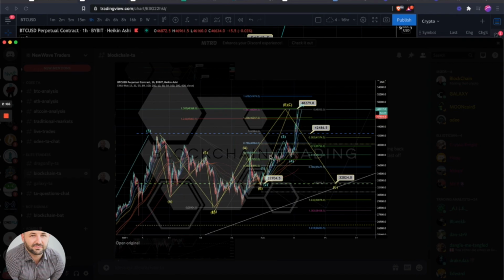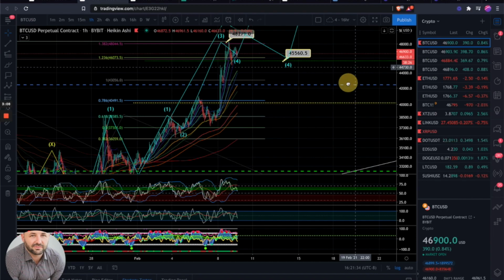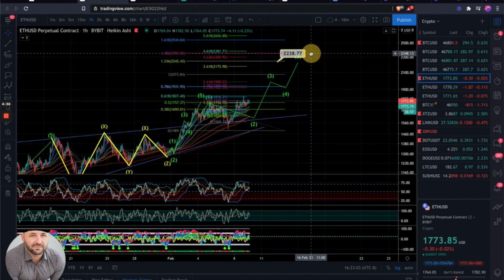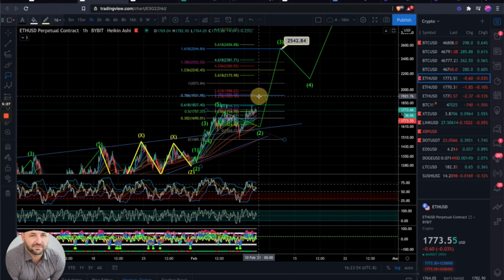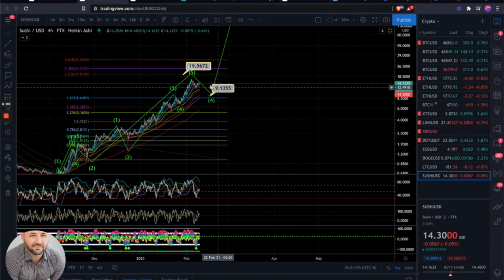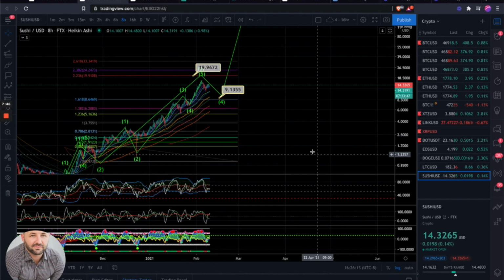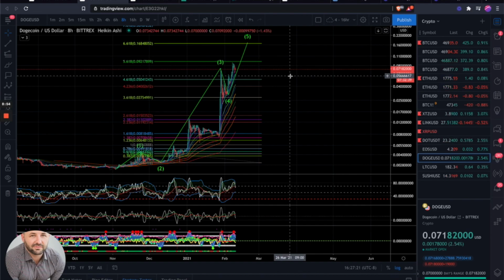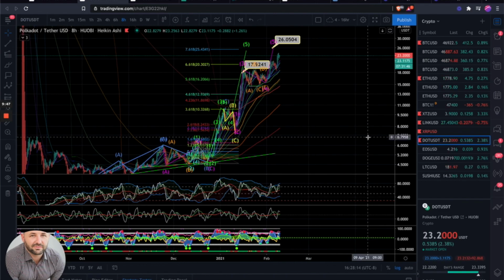Bitcoin Today TESLA PUSH 60K!! BTC ETH DOT SUSHI, price prediction Technical Analysis February 2021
Bitcoin Today, Bitcoin price, Bitcoin technical analysis, Bitcoin News. Price Prediction for Ehereum, ETH Chainlink, LINK and Bitcoin December 2020 BETH, ETH 2.0. XTZ Tezos, XRP RIPPLE, DOT POLKADOT, EOS DOT SUSHI, TESLA BUYS $1.5 BILLION BTC!

🚀🔥👇 Masterclass!

Here I dive into a crypto technical analysis and look at a couple near term targets for BTC using Elliot wave as my primary TA in confluence with other technical indicators. See you in the Discord!

🤩BYBIT - Receive $10 free!

halvening, bullish, or, bearish, vs, review, analysis, technical analysis, markets, finance, cointelegraph, Krown,  February 9th 2021, Micro, bybit, Facebook, twitter, discord,
thumbnail - cointelegraph